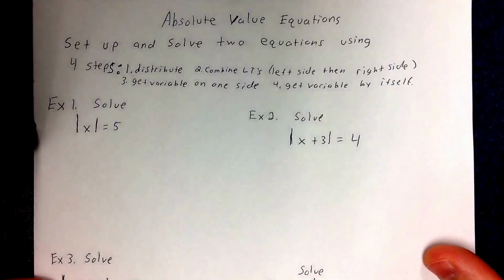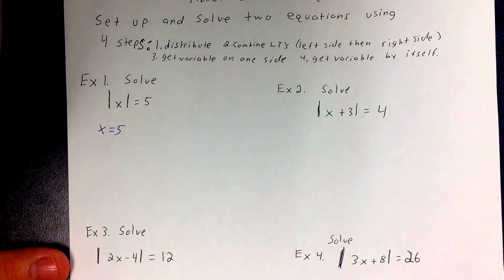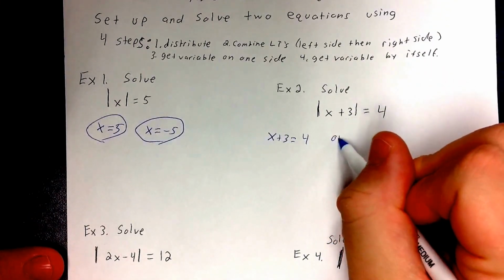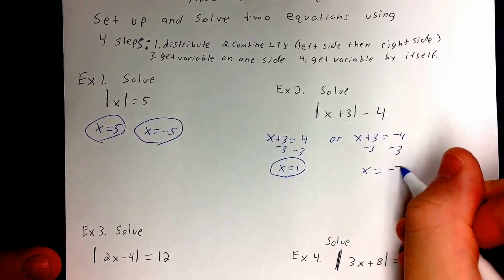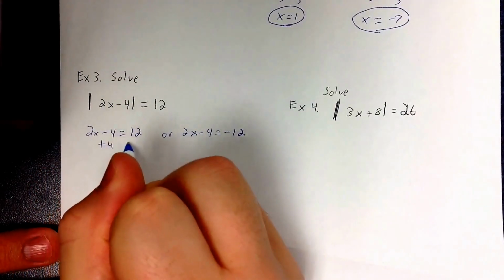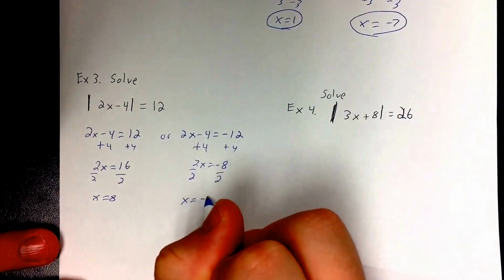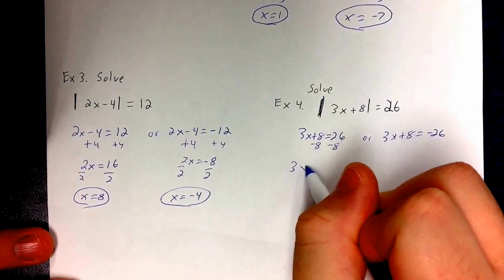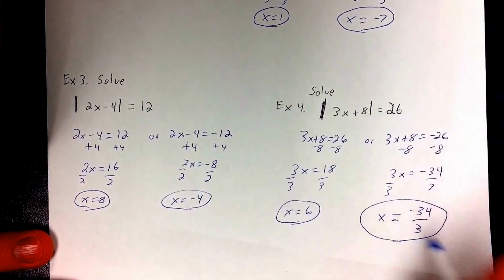Absolute value equations